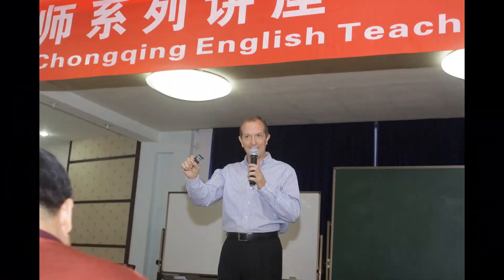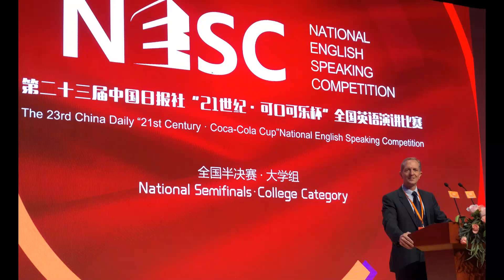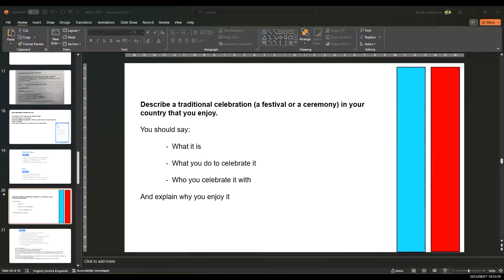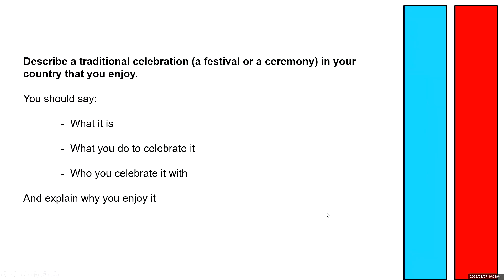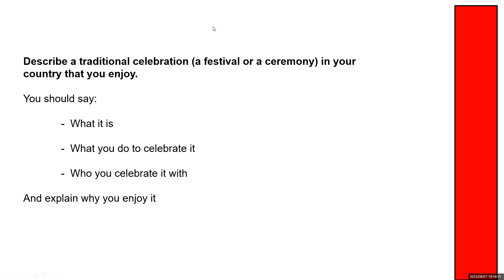IELTS Band 7.0 Speaking Test Part 2 (a traditional celebration or festival)